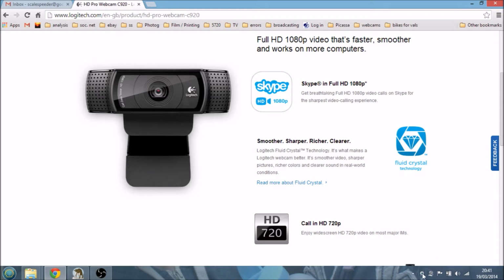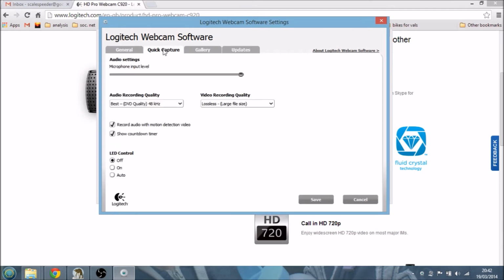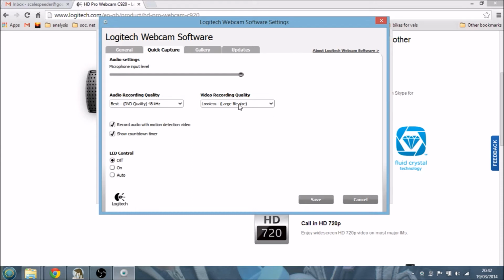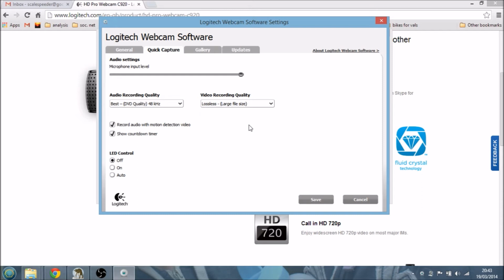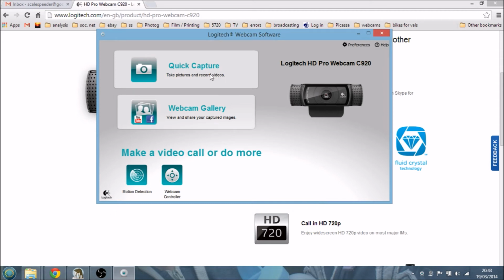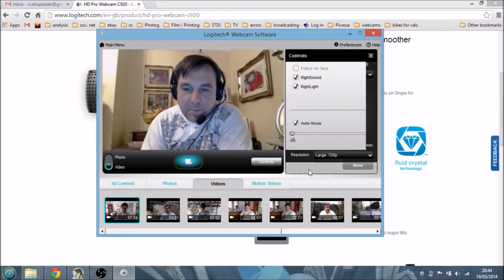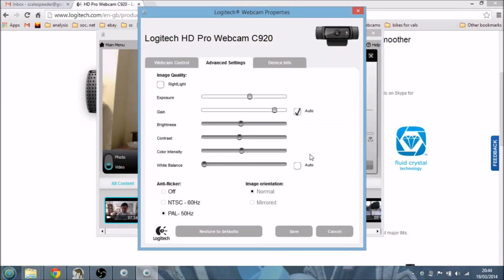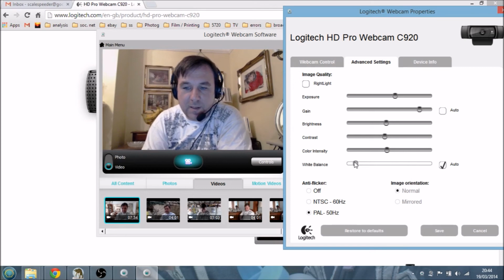Logitech C920 Lip Sync Problem - How To Fix HD Webcam Audio Issues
I expected the C920 to be an amazing webcam - which it is - but this Logitech has a major flaw, which is that the sync between the audio and video is easily lost.

Record at 720p, use the lowest compression settings, turn off  all of  the auto settings (apart from auto-focus), and that should do it.

Cheers, Rob.